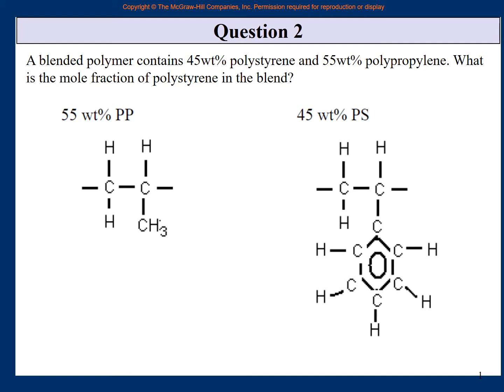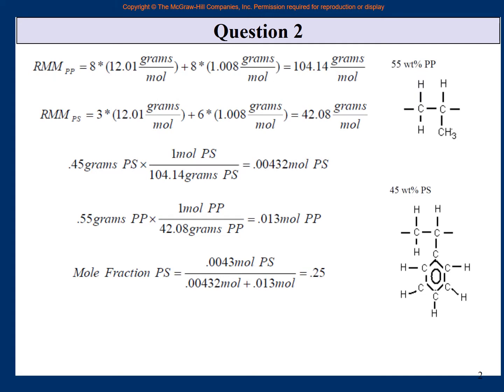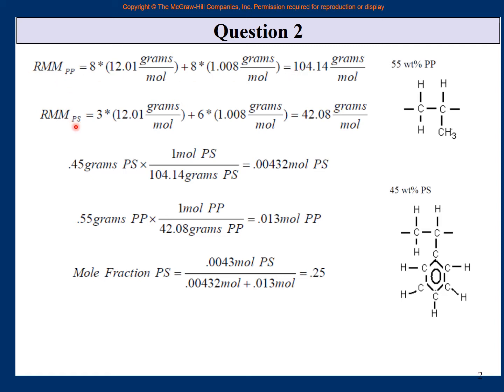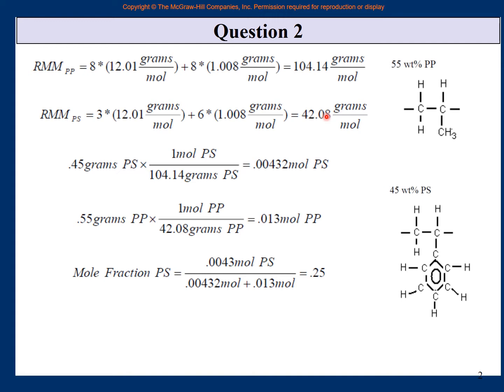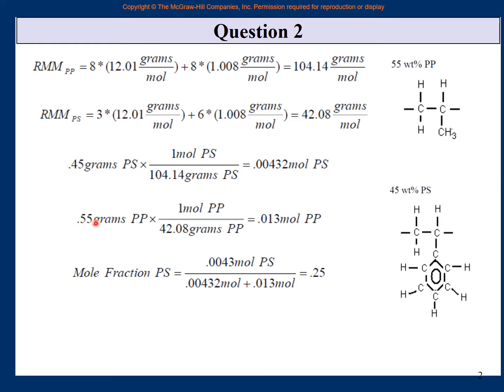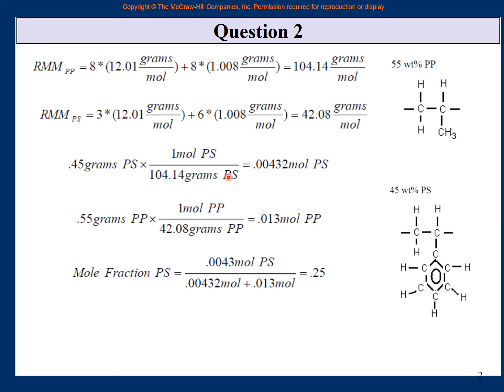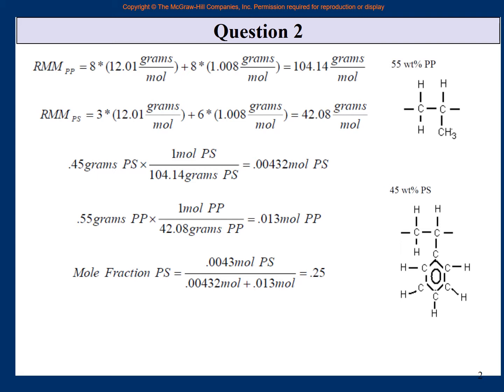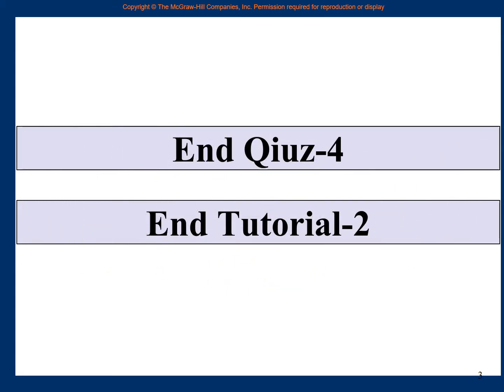Tutorial 2 Quiz4 2 MEIE3161 SP 2021